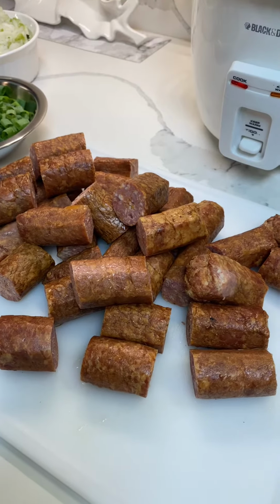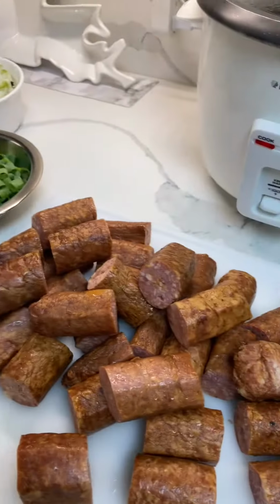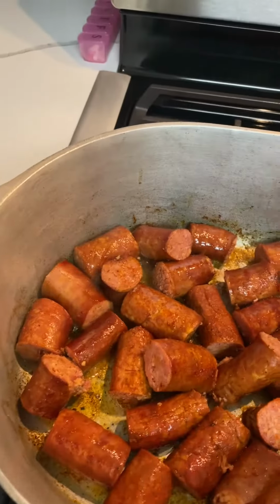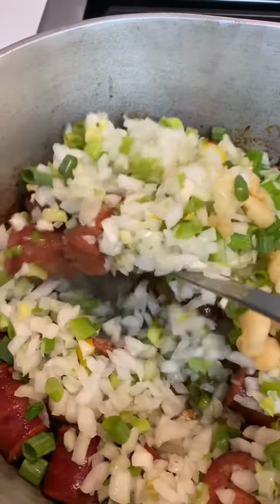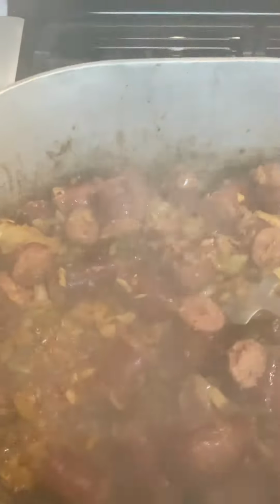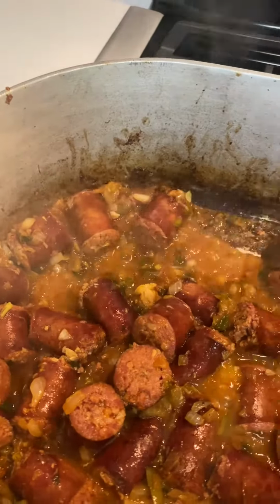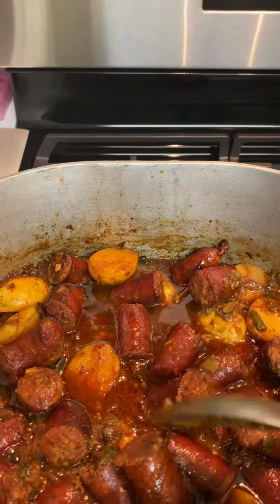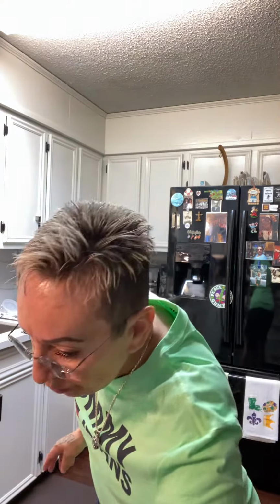Smothered Sausage & Potatoes